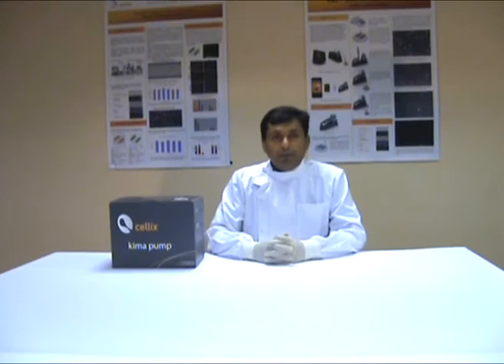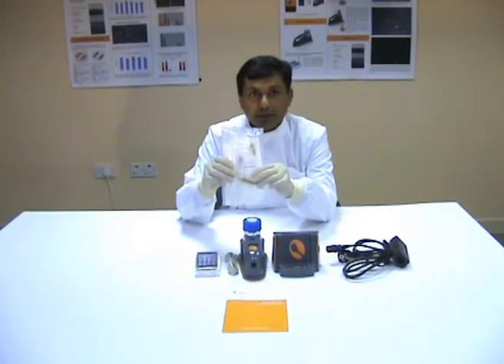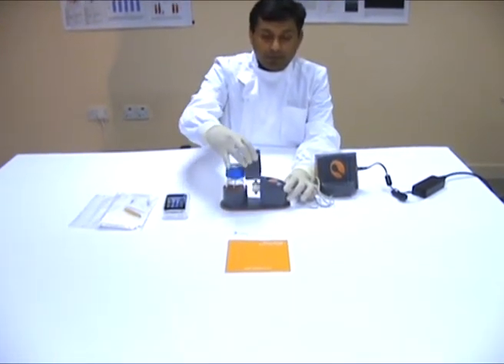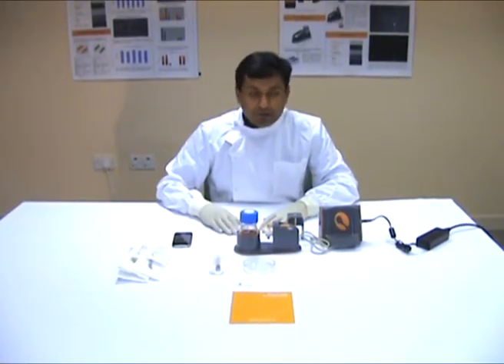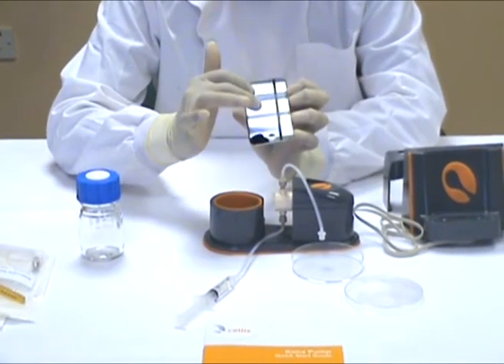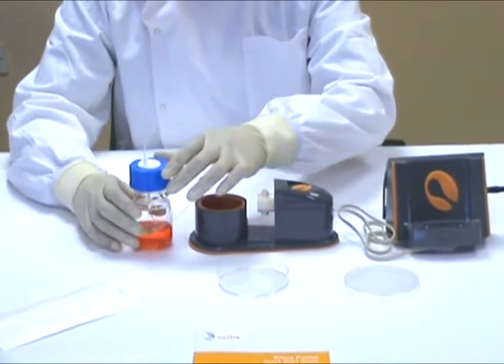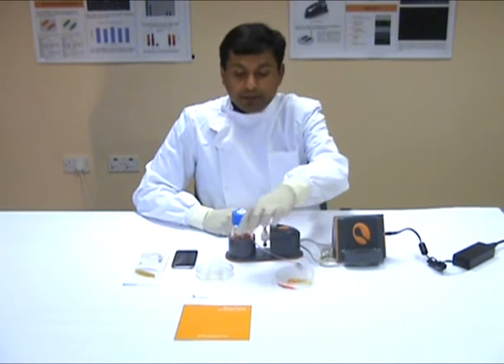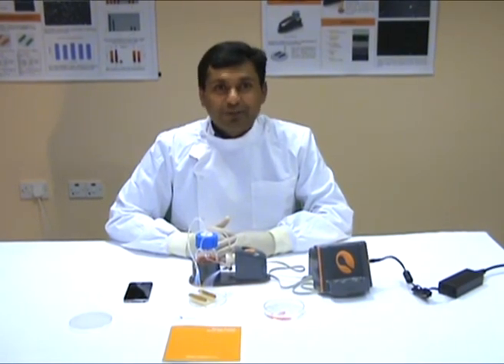Kima pump installation guide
This video shows you how to set-up your new Kima pump.  The Kima Pump is a simple to use, iPod Touch controlled microfluidic pump for life science applications including: aiding cell culture (e.g. endothelial cells) under physiological conditions (shear flow) in biochips and flow/perfusion chambers; stem cell culture; electrophysiology experiments; biofilm culture; investigation of nanoparticle uptake in cells and long-term microfluidic toxicology studies.  This movie shows the application of endothelial cell culture in Cellix's Vena8 Endothelial+ biochips.  The Kima pump is controlled by the  iKima Application for use with the iPod Touch and iPhone.  The Kima pump is placed inside a standard incubator while the iPod Touch or iPhone, as it's controller, sits on the Universal dock outside the incubator.   The Kima pump connects easily to Cellix's Vena8 Endothelial+ biochip and other manufacturer's flow chambers via fully autoclaveable tubing and delivers pulses of fresh media to cells seeded inside the microchannels.  The iKima App is available for download from Apple's iTunes Store.